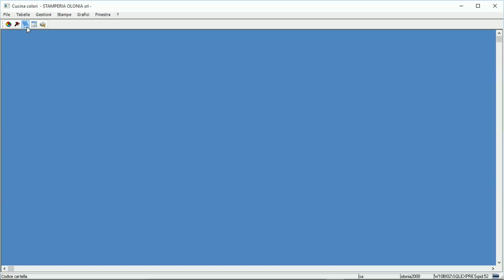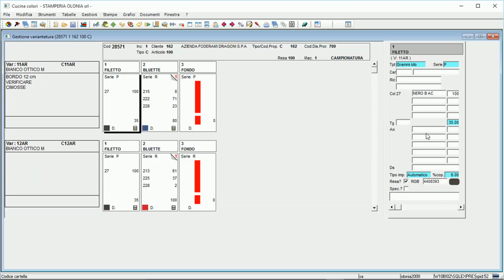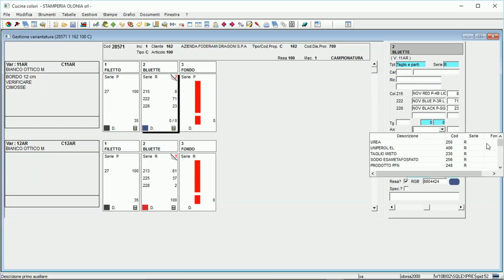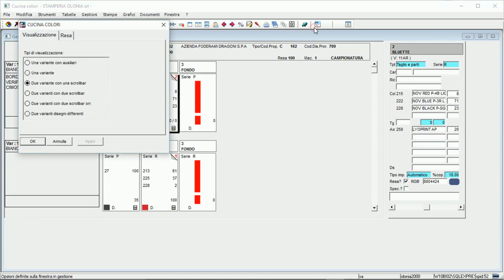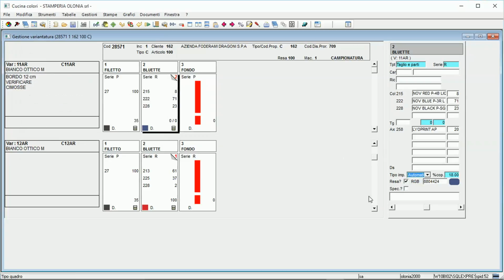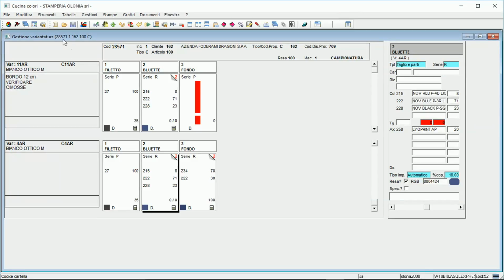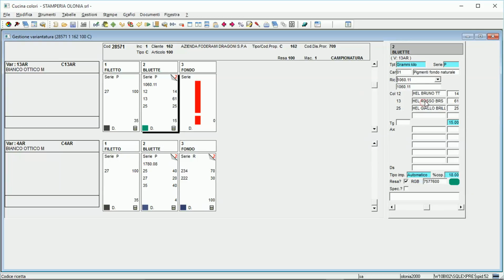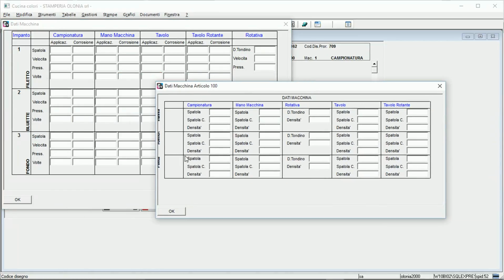Cucina Colori Variantatura